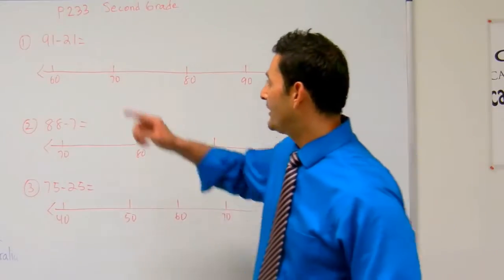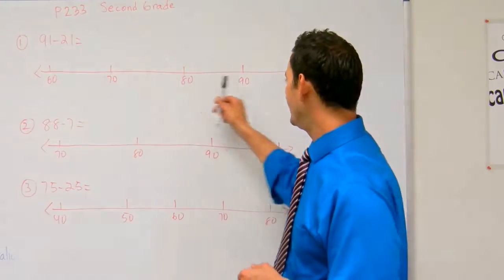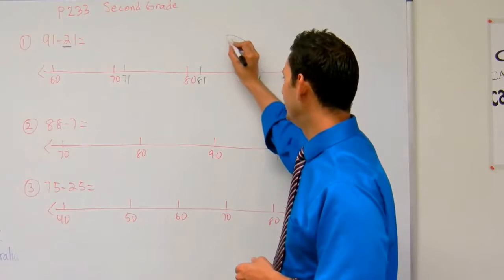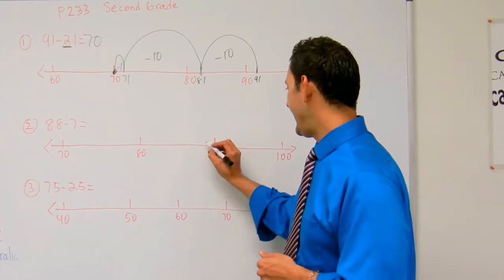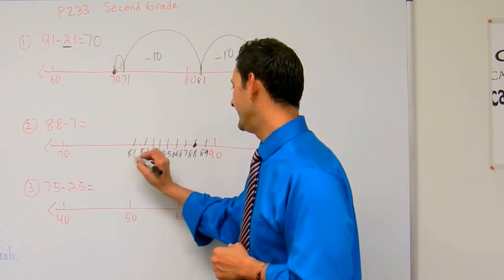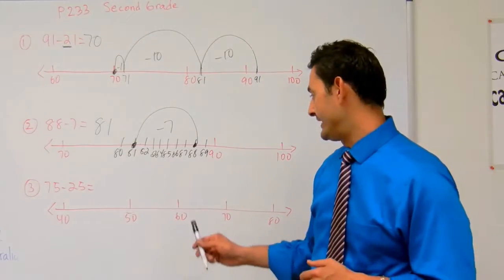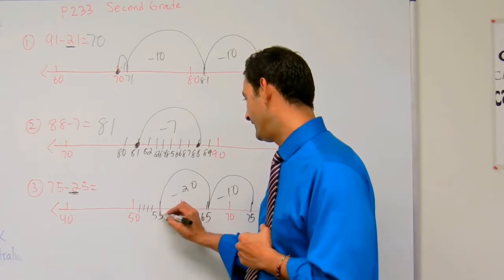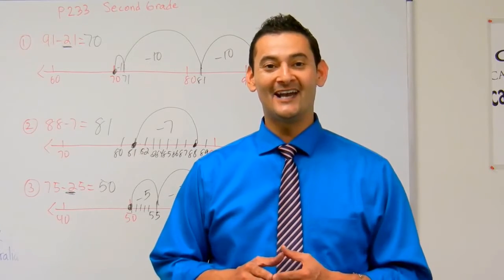2nd Grade Math: Subtracting Using a Number Line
Second Grade Common Core Math can be frustrating for both students and parents.  This is why Noel Morales, M.Ed. will help you understand what these new expectations are and how you can help your second grade child at home. In this video he will work with your child on subtracting using a number line while using place value knowledge. Questions? Like what you see?